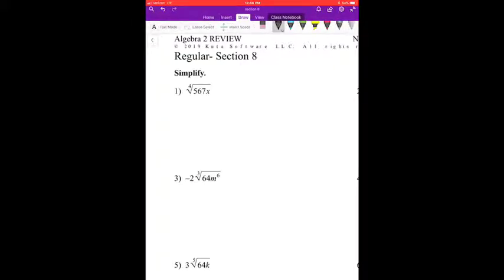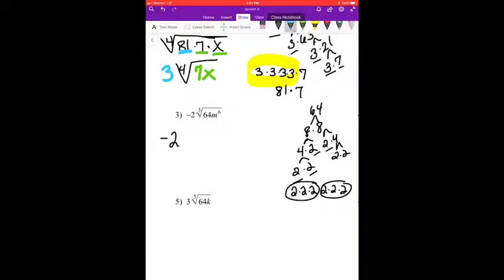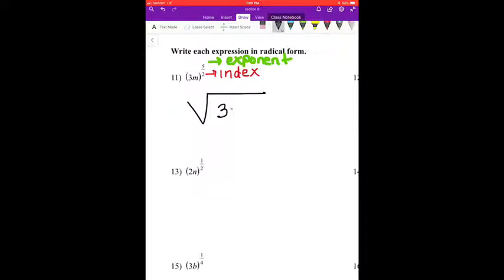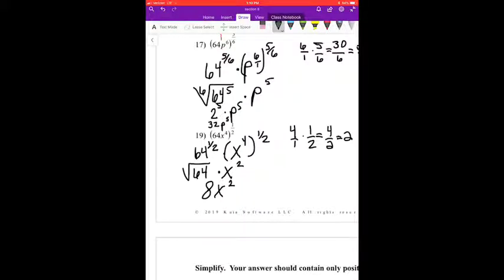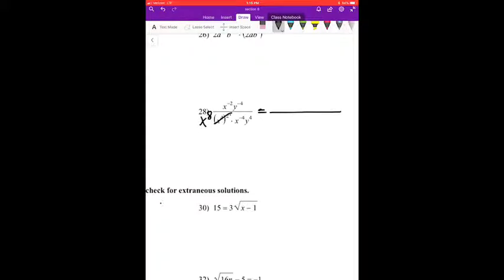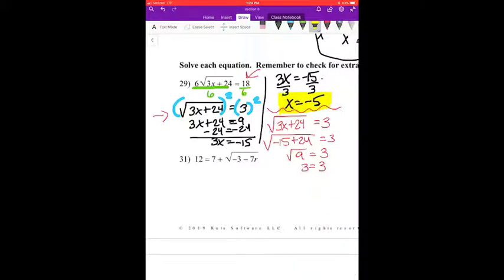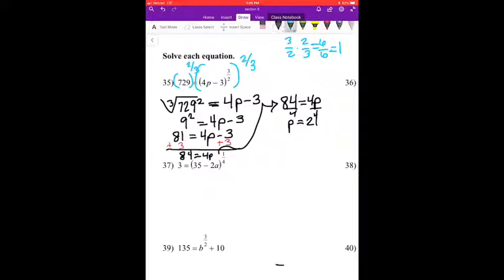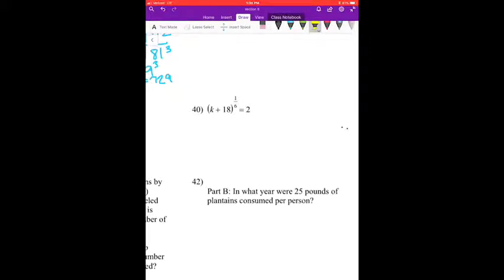Section 8 Review Reg Alg 2